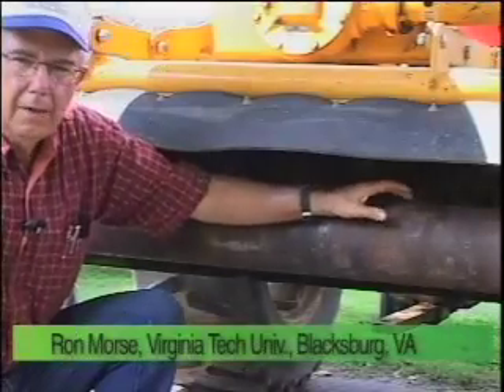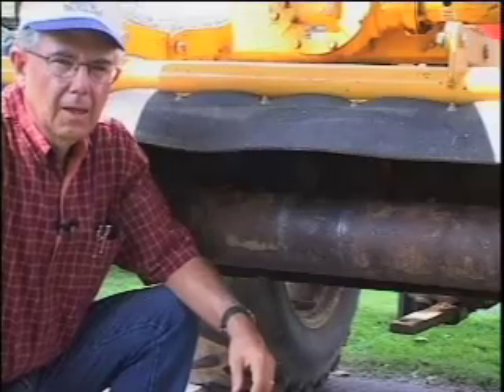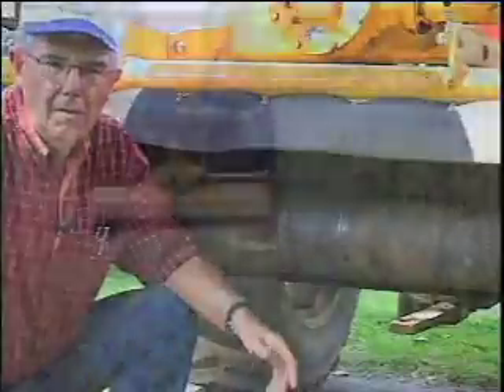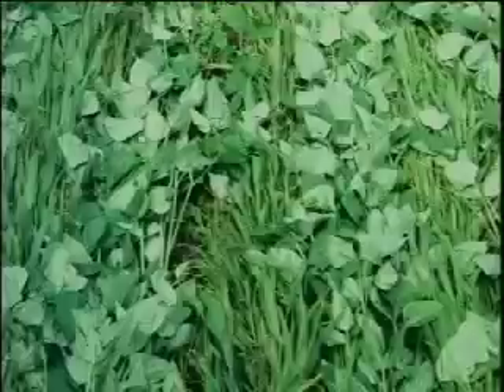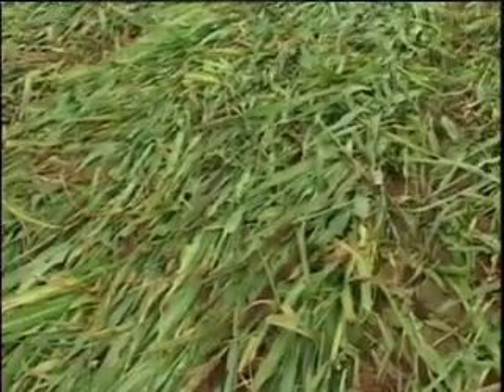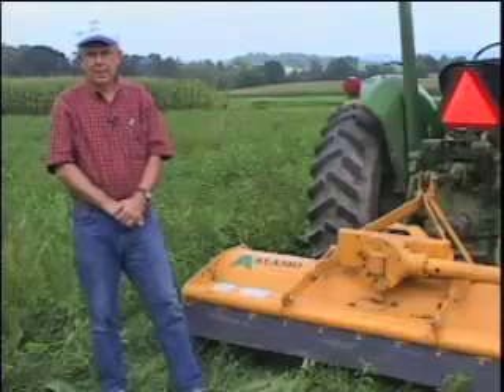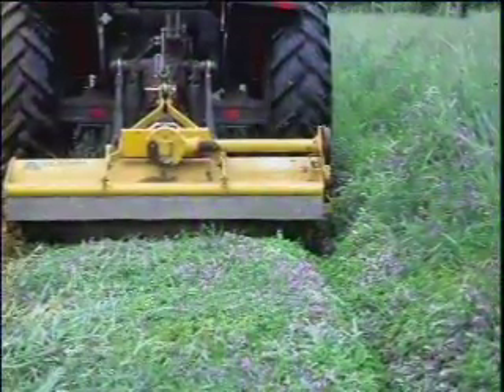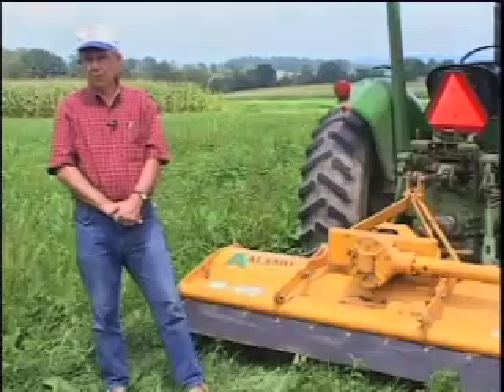Organic High Residue Reduced-Till Flail Mower/Roller: Weed Em and Reap